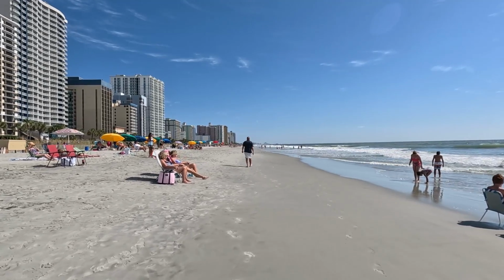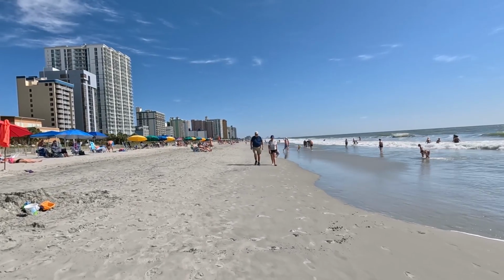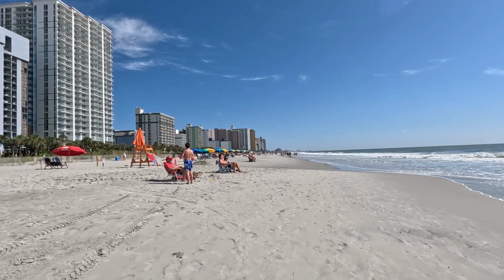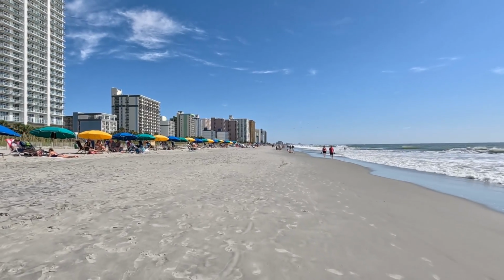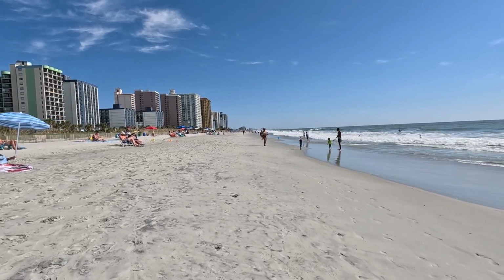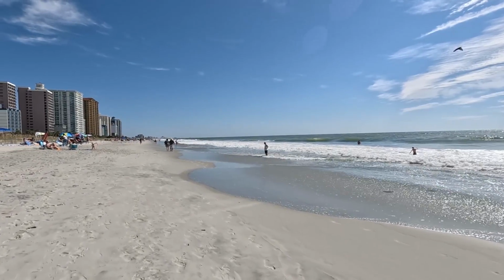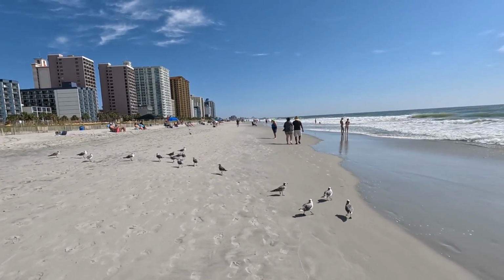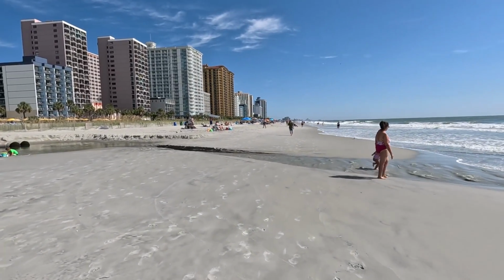How Crowded is Myrtle Beach in September?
Find out what Myrtle Beach September crowds are really like! We go over how crowded Myrtle Beach is in September. We take you on a walk down the beach just north of the central boardwalk area in the heart of the main strip on the Grand Strand. We show you what Myrtle Beach South Carolina really looks like as far as crowds and we talk about the weather and other considerations when traveling to Myrtle Beach in the fall. We hope this video helps you plan your next Myrtle Beach, SC vacation!